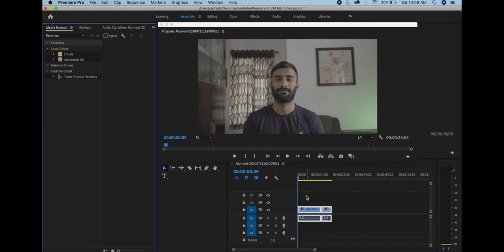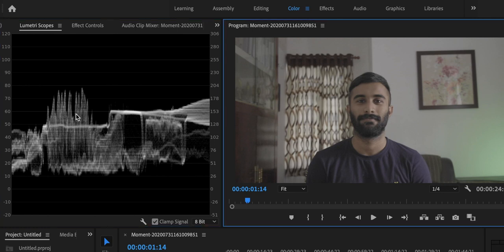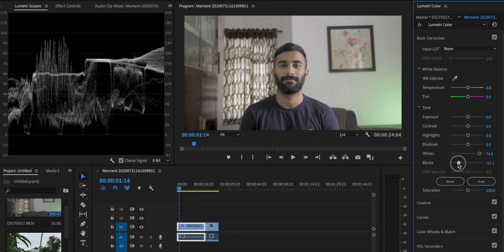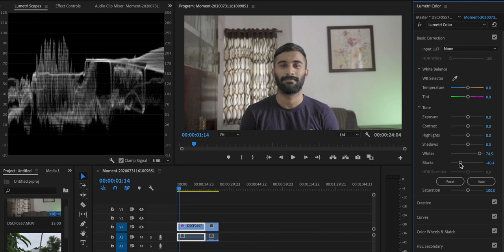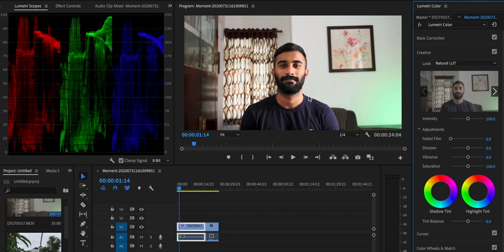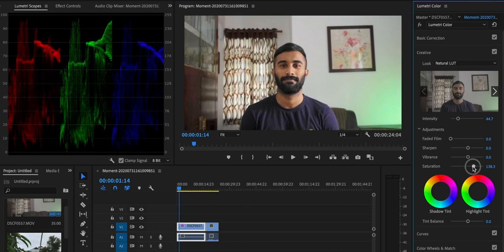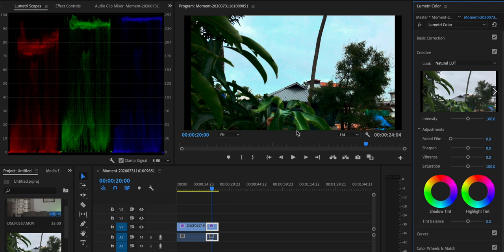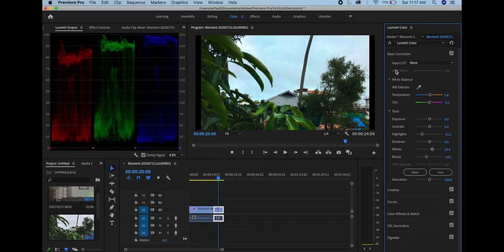10 മിനിറ്റിൽ കളർ ഗ്രേഡിംഗ് പഠിക്കാം! + FREE LUT DOWNLOAD | Adobe Premiere Pro | Beginner Tutorial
This is video explaining colour grading for beginners in Adobe Premiere Pro 2020. In this video, I explain about the basic colour grading tools such as Luma Waveform and RGB Parade, and teaches you how to colour correct and grade your footage.

Gear Used:
Fujifilm X-T3
Fujinon 18-55mm f/2.8-4 OIS LM